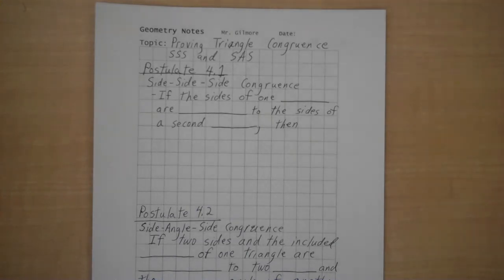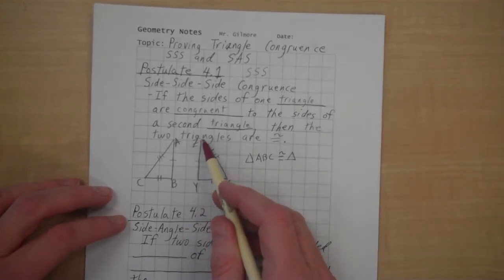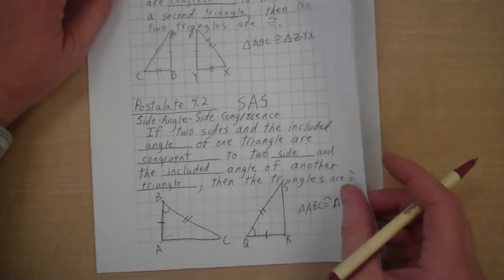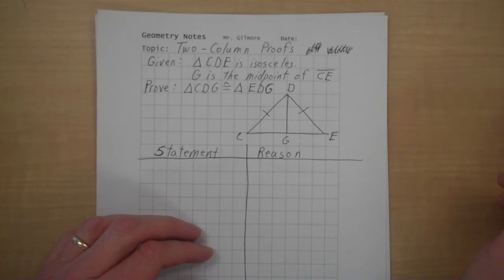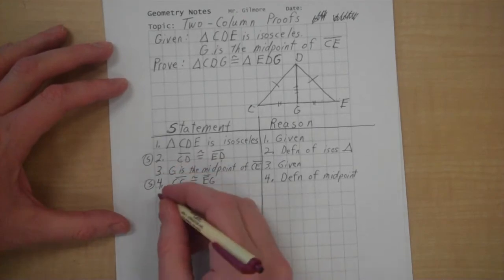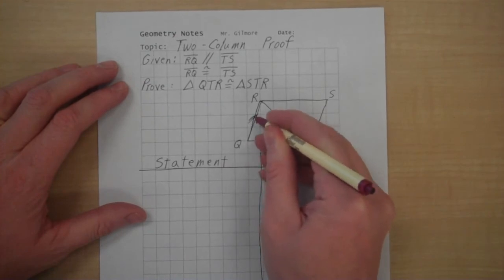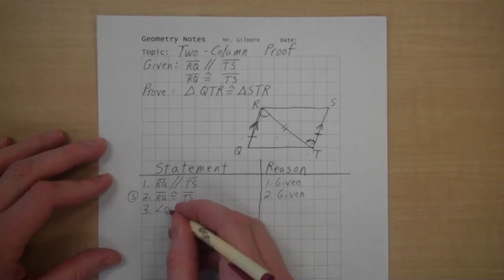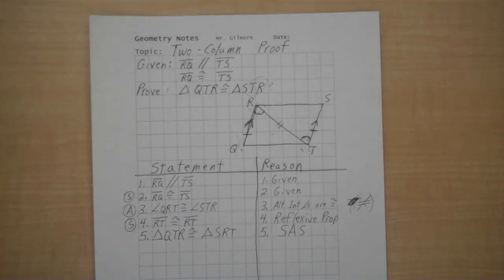SSS and SAS Triangle Proofs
Mr. Gilmore shows how to prove 2 triangles congruent using 2-column proofs.